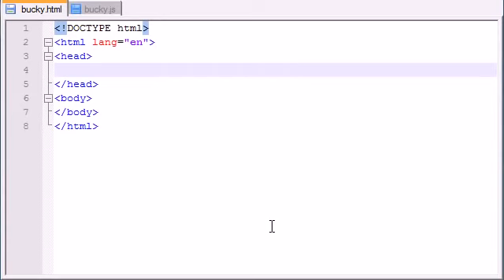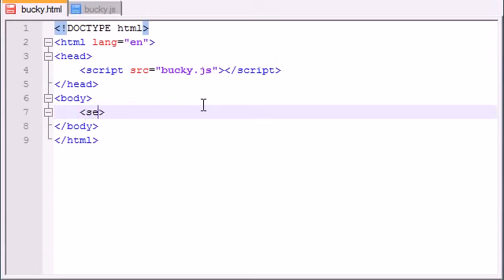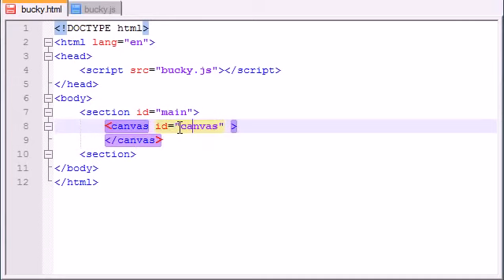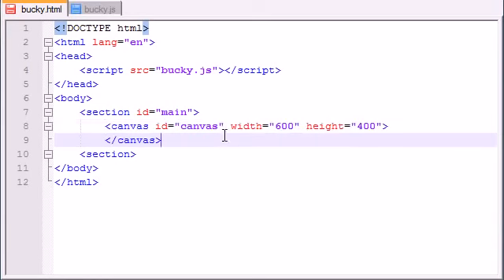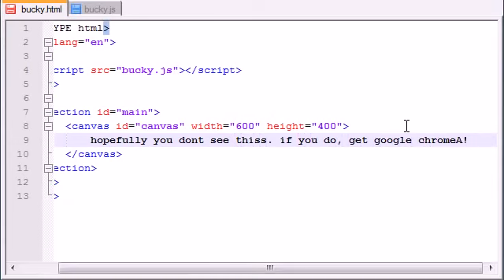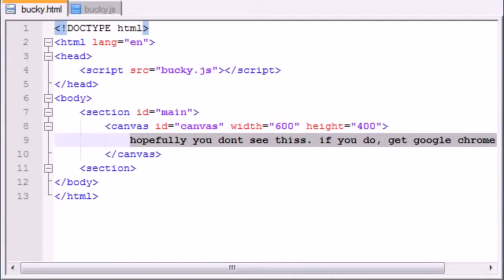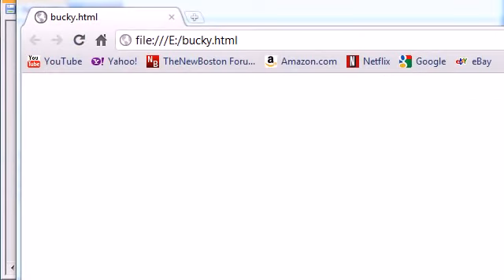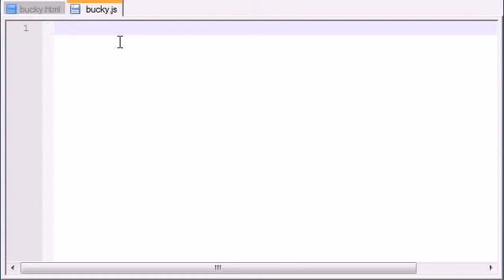- HTML5 Tutorial - 35 - The Canvas Element